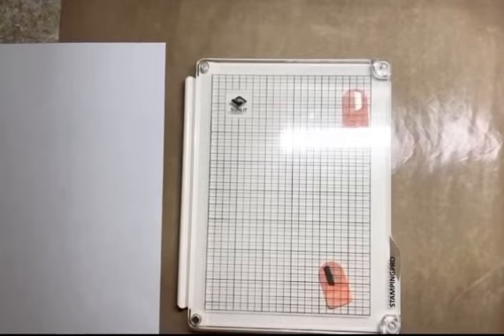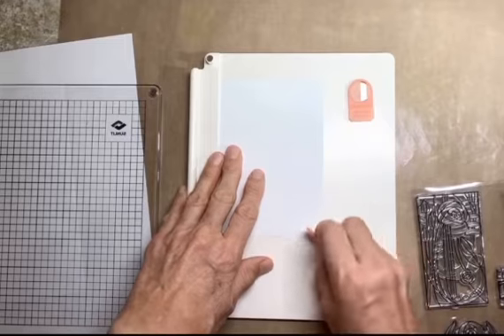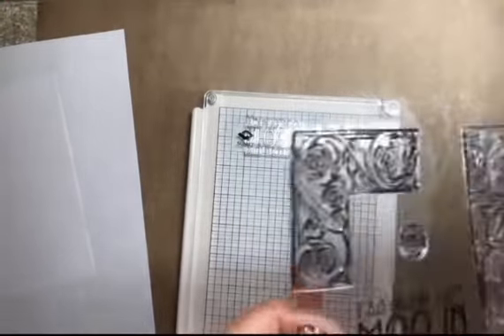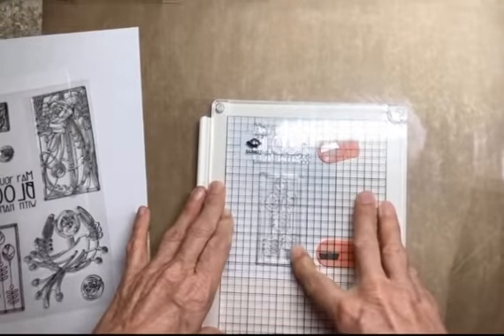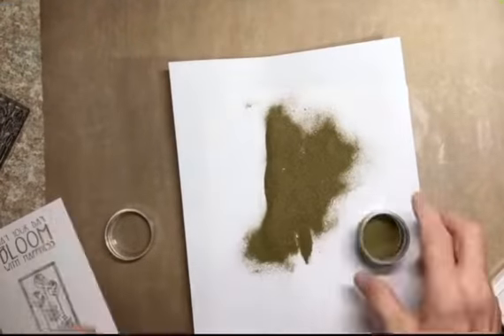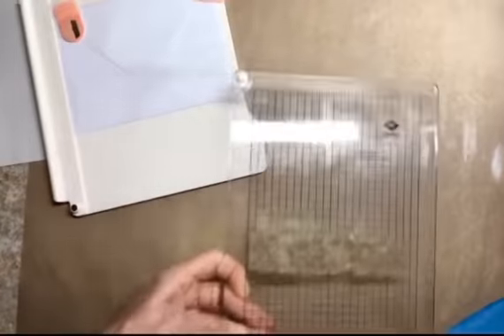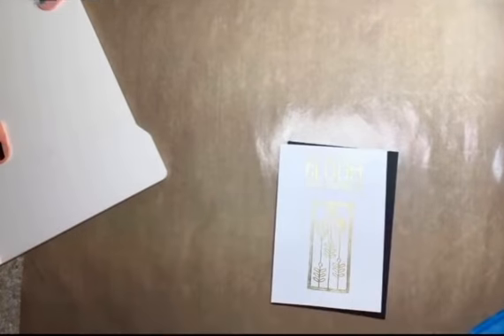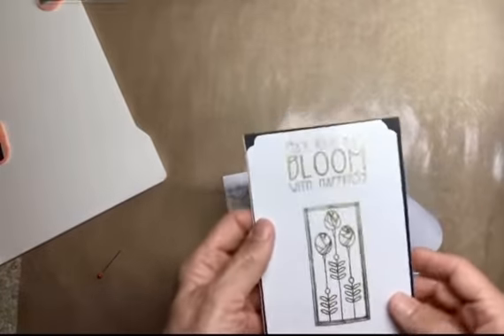Simple Instructions on embossing card & envelope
Simple Instructions on embossing your cards & envelopes.
Embossing Powder: A fast melting powder used in heat embossing.  Embossing powder is sprinkled on a stamped paper, and melted using a heat gun to create a raised pattern. I enjoy this method the most.  I love seeing the powder melt onto the paper with a design.
Thank you so much I appreciate each of you…

Link to the platform, Sunlit, STAMPING PRO Stamp Platform:

Here’s a few links.

“Mixed Medium Free Classes” please come & join us.  You can share your talents an lessons with our group here’s the link: